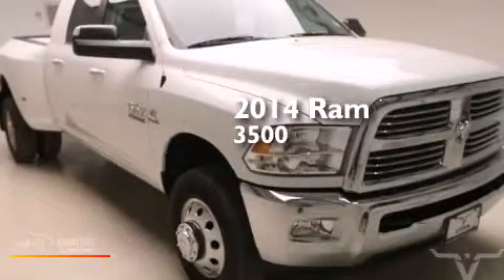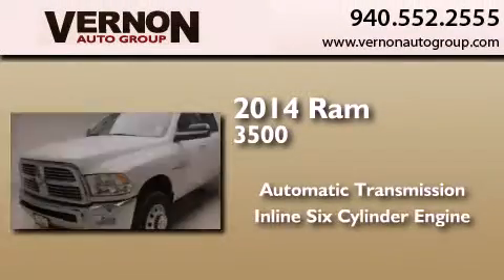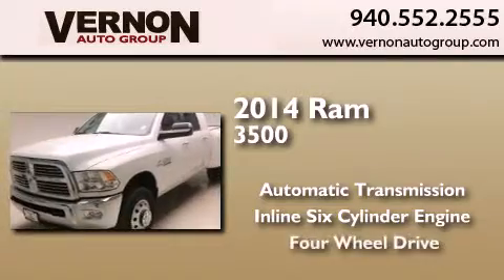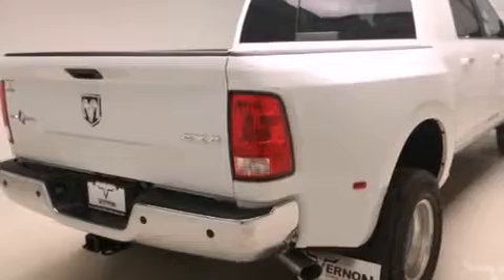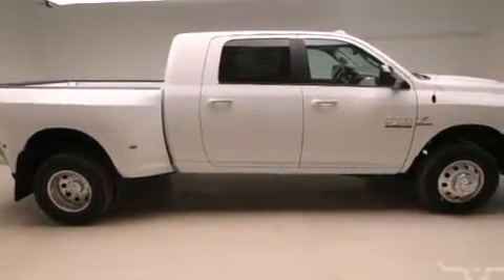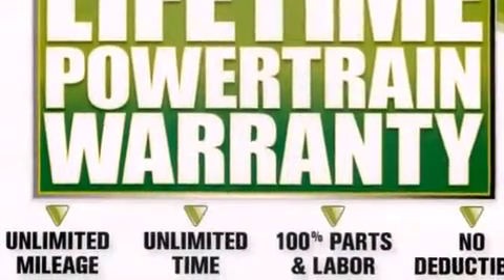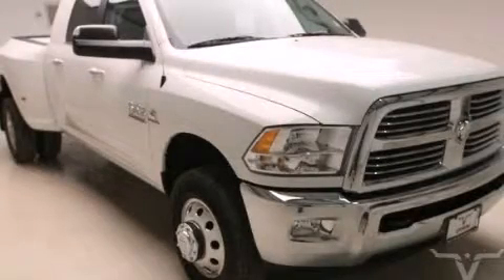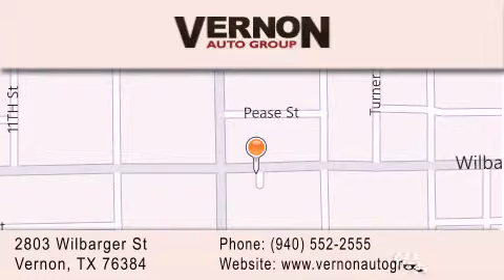2014 Ram 3500 DRW Vernon TX 76384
We have been honored to serve the Vernon TX area , we promise that your experience at our dealership will exceed your expectations ! Year : 2014 Make : Ram Model : 3500 DRW Engine : 6.7L I6 Cummins Turbo Diesel Engine Trans . : Automatic Exterior : White Interior : Brown Vernon Auto Group 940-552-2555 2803 Wilbarger St Vernon , TX 76384